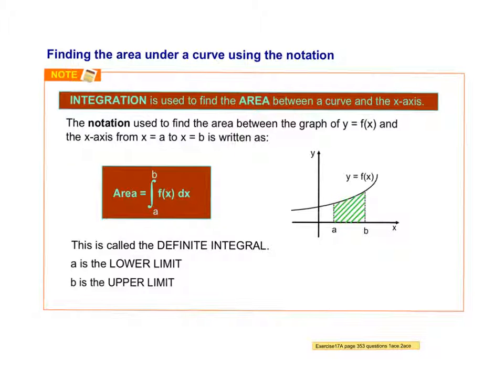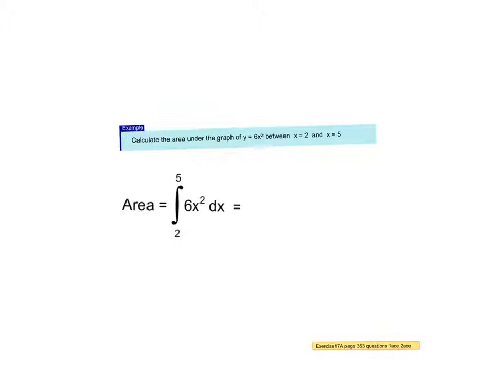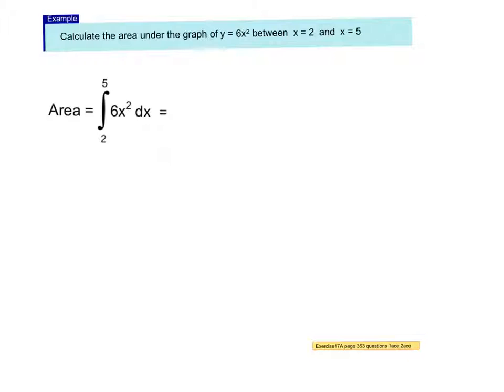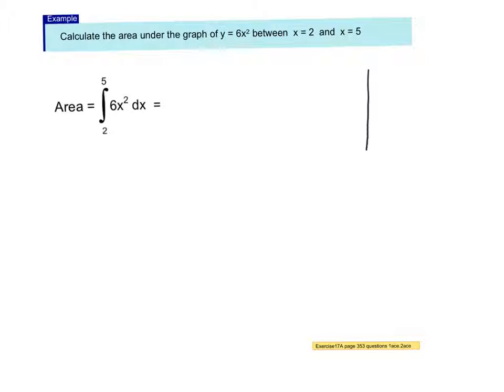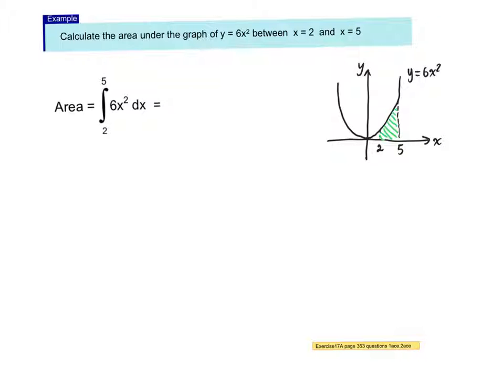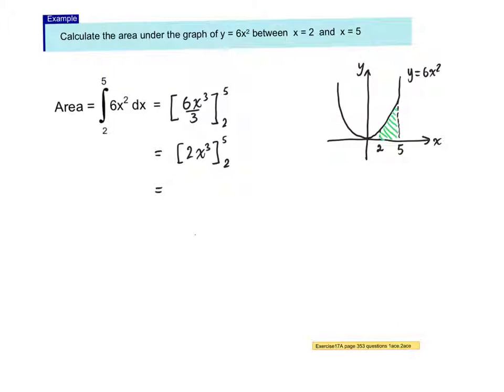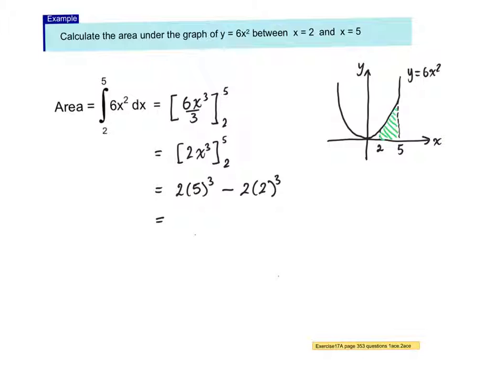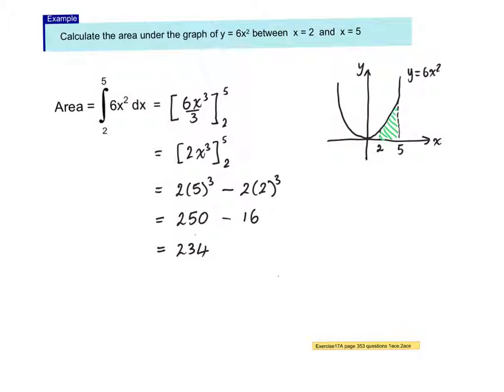Finding the area under a curve